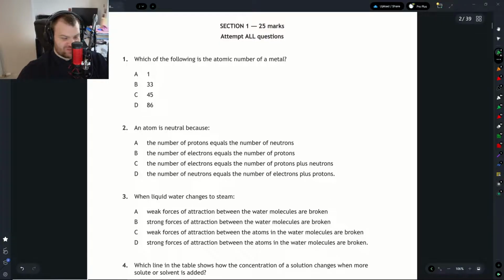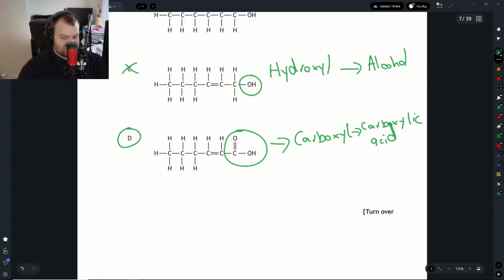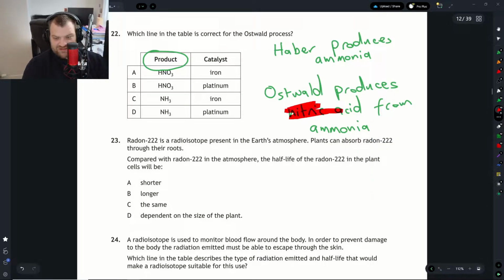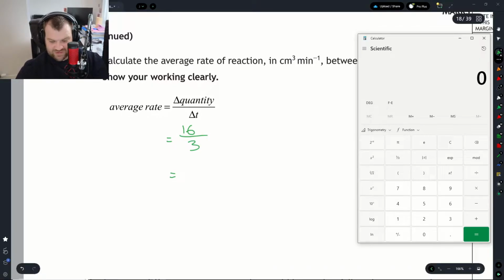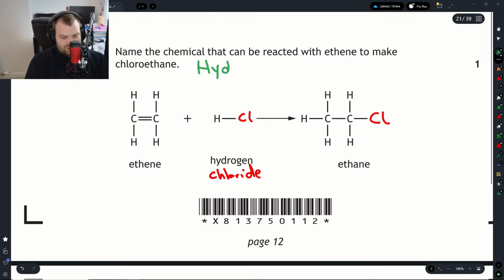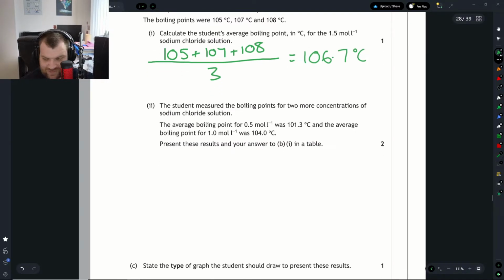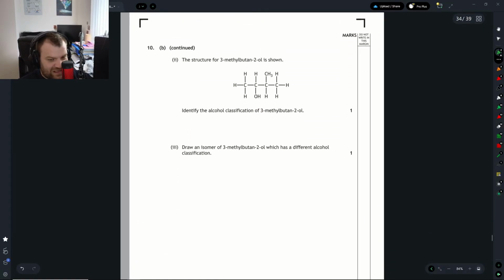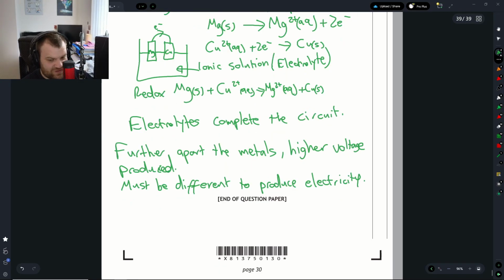National 5 Chemistry 2022 (Section 1 And Section 2)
This video will take you through both sections of the SQA National 5 Chemistry 2022 exam paper. I will explain how I would approach each question.
Timestamps
00:00:00-Intro
00:00:14-Multiple Choice Q1-25
00:27:32-Question 1
00:32:00-Question 2
00:37:50-Question 3
00:45:27-Question 4
00:50:03-Question 5
00:52:00-Question 6
00:56:21-Question 7
01:01:35-Question 8
01:04:55-Question 9
01:10:50-Question 10
01:12:50-Question 11
01:17:10-Question 12
01:20:28-Question 13
01:23:25-Outro